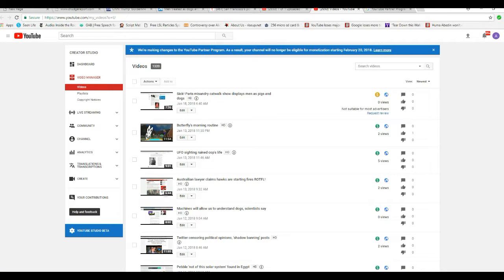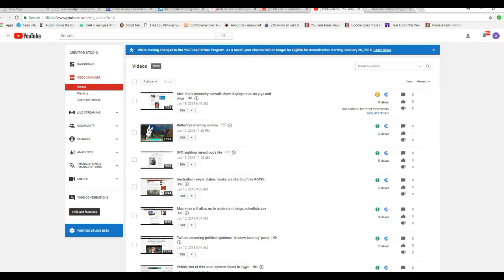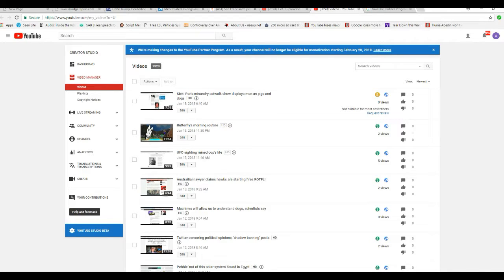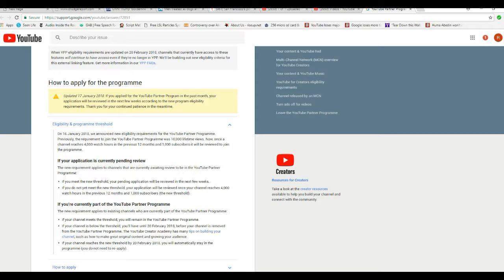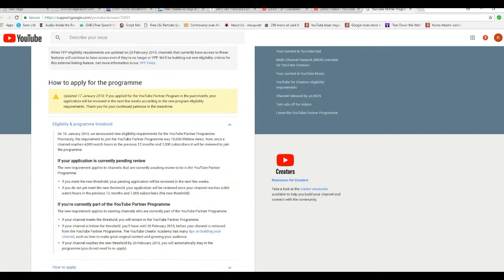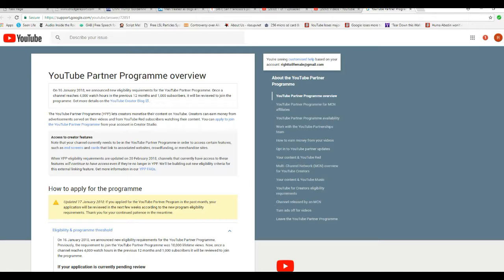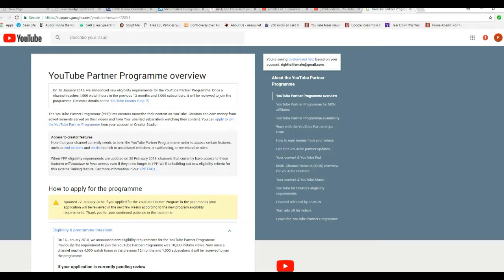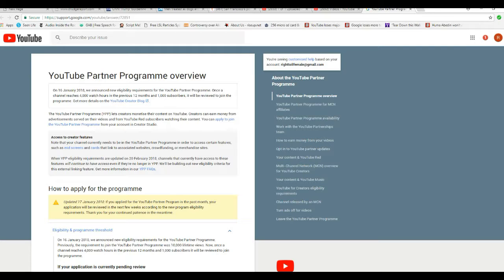Youtube planning mass demonetization of entire channels February 20!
Harsh new rules will drive masses of channels out of Youtube's so called partner program.  You have to have at least 1000 subscribers and 4000 watch hours in the previous year to be eligible. Youtube has been "shadow banning " my channel so I cannot get subscribers or views. They are silencing opposing views.